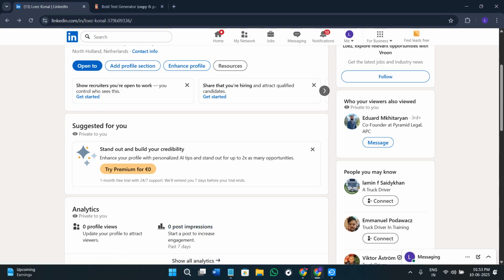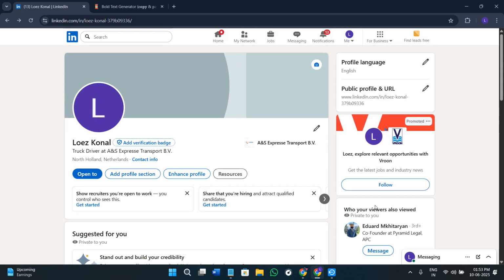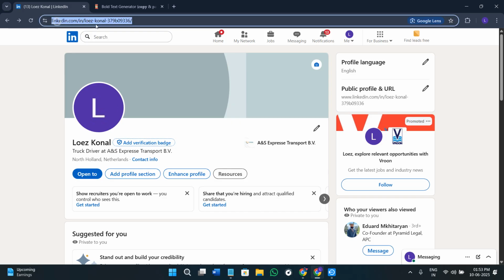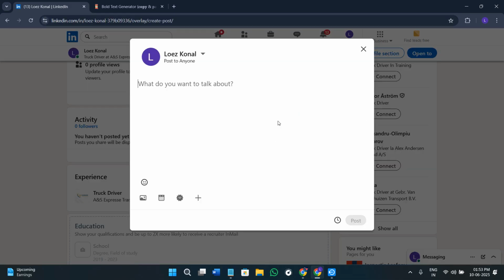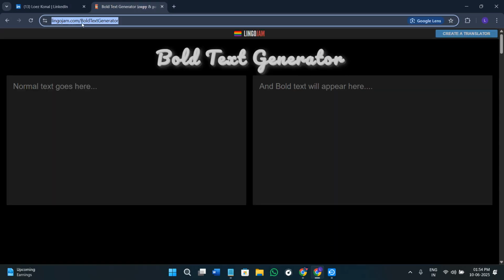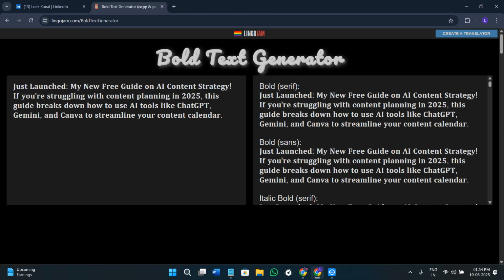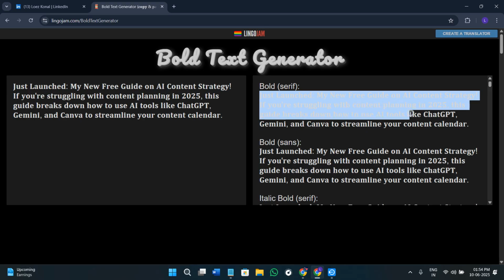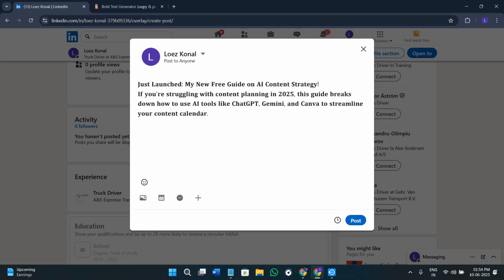How To Make Text Bold On LinkedIn Post 2025 (Step by Step)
Want to make your LinkedIn posts stand out in 2025? This tutorial walks you through the simple process of bolding text on LinkedIn, helping you highlight key messages and grab more attention in the feed. Perfect for job seekers, content creators, and professionals looking to improve post visibility.